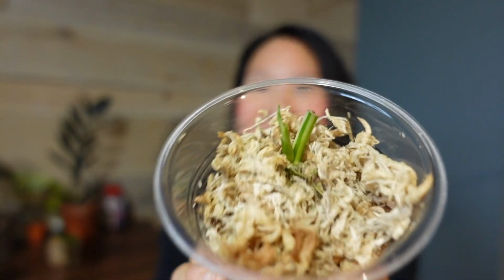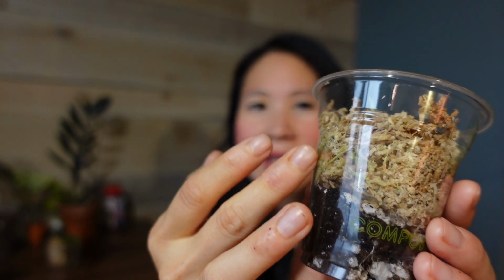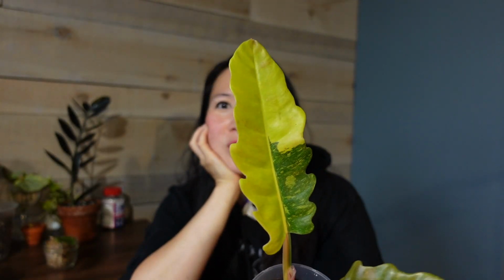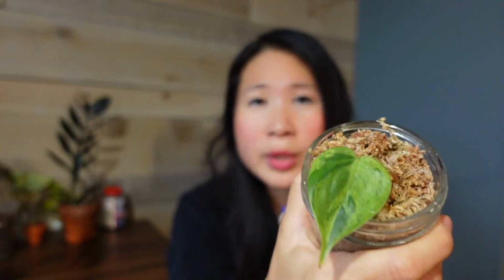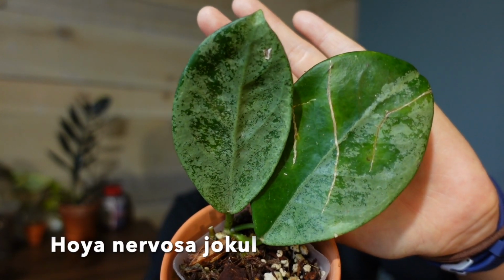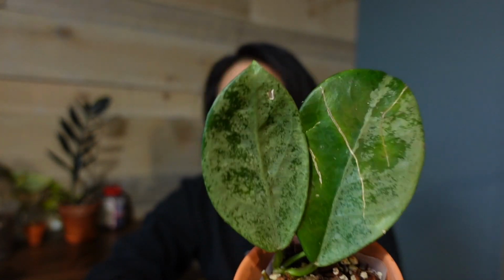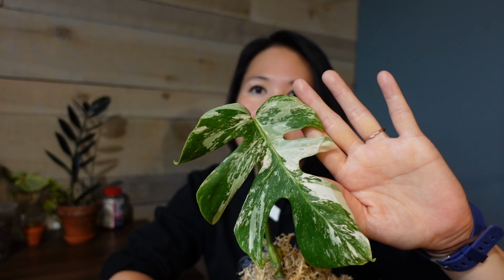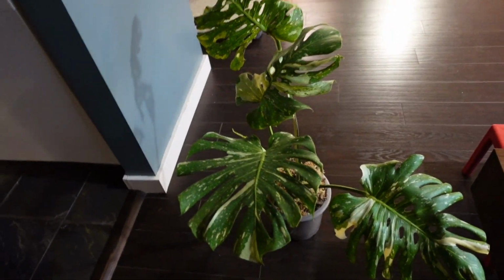RARE & VARIEGATED PLANT HAUL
I use the word "rare" very loosely! To me it's just plants that are a bit harder to find and on the pricier end. Many of these plants have been on my wishlist for awhile and I have finally been able to find them! some of them are generous trades, some of them are very discounted because they are from friends... I just feel like such a lucky person to have so many great plant friends and you guys to share this journey with!

🖤If you want to see more of my plants, this is my instagram account:

🖤 🖤 🖤 Some paid links of products that I use:

USB Charge Spray bottle I used in the video: US Canada LED grow light panel (the thin one): US Canada-Not available currently
LED growlight strip (the ones that can link together to one plug): US Canada
Sansi light bulb (the one I use for the melanochrysom and other aroids on top of wolfie's ikea kitchen): US Canada-not available currently
Sani light bulb: the one for burle marx and hoyas : US Canada-not available currently
Miracle Growlight Bulb: US Canada
Black clamp on three headed lights: US Canada
Three headed lights: US Canada
Rope lamp Cord hang: US Canada
Black Lamp Cord: US Canada
Rechargeable fan: US Canada
Happy Lamp (the one I use for propagation): US
Camera I use to film: US Canada charge USB charge spray bottle: US Canada